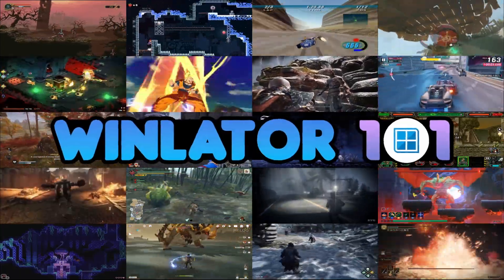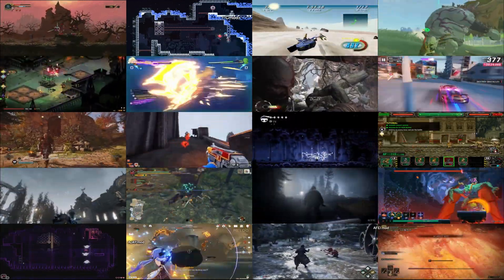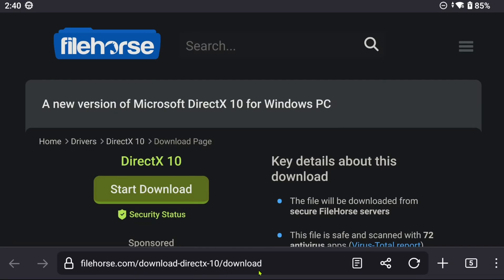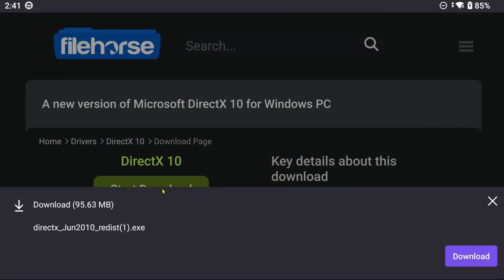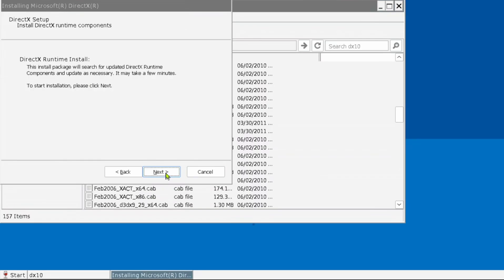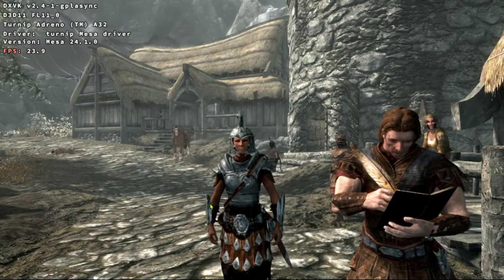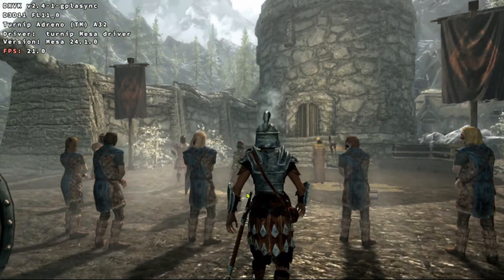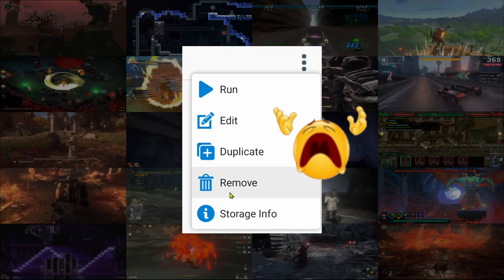WINLATOR 101 | NO AUDIO🔈⁉️ FIX your AUDIO WOES With THESE 2 FIXES 🔊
In this video I show how to fix missing audio in some games.

Device 👇
Ayaneo Pocket S - 12gb RAM

🔥Turnip, virgl , dxvk and vkd3d Wcp file collection for winlator glibc 7.1.2 and later
(Wcp made by Ajay, original location in Ajay prefix mega folder)👇

password: winlator

Thanks
Chippy
Coffincolors